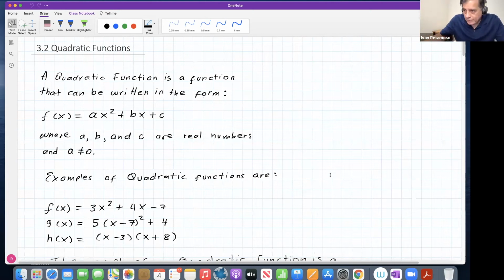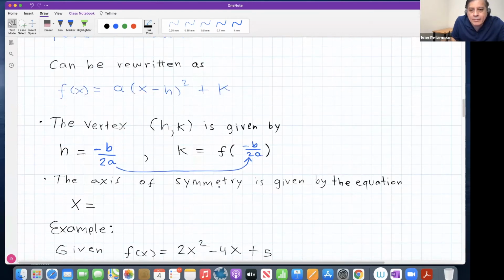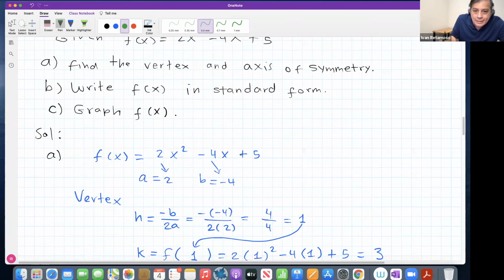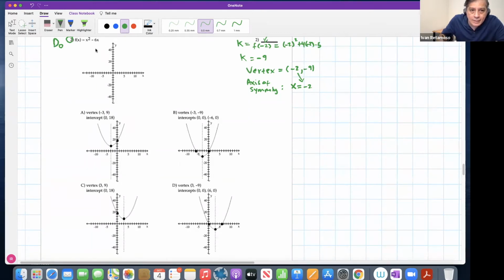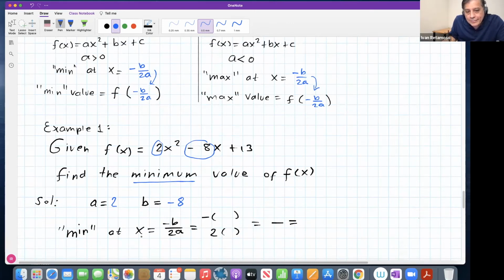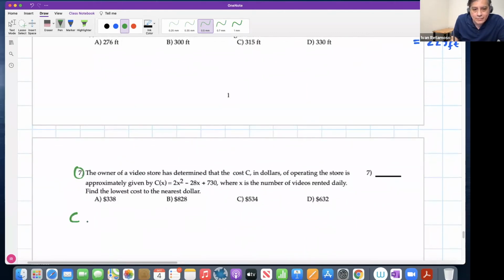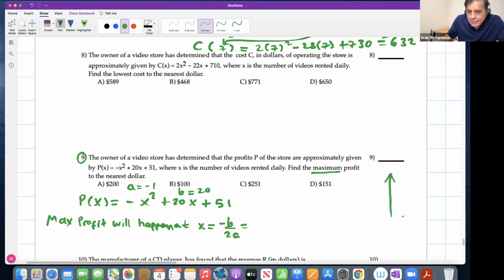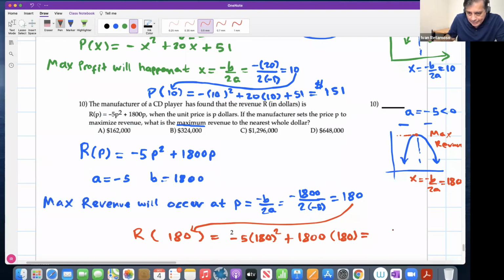Quadratic Functions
This video is about Quadratic Functions